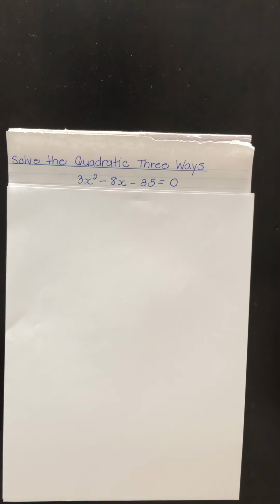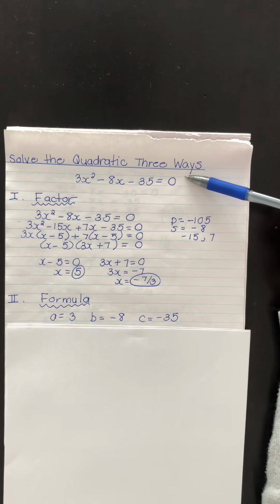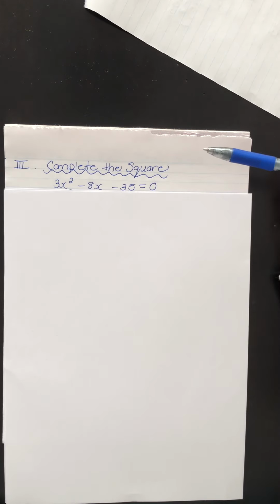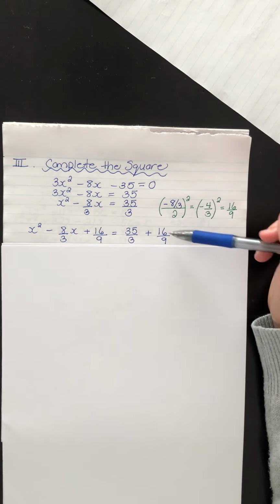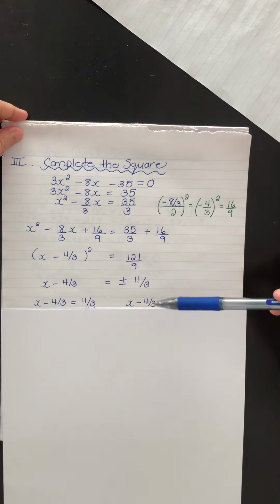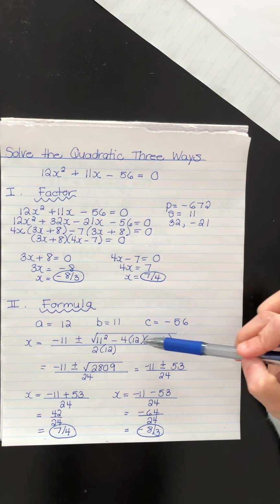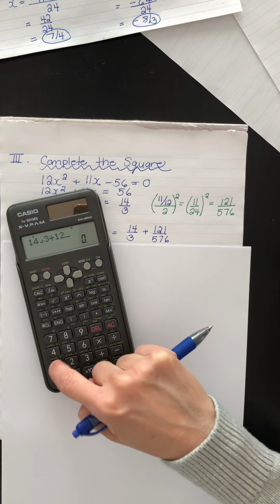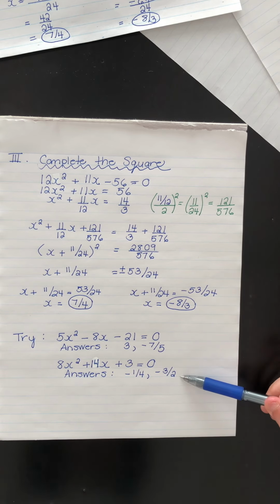Math 1231 Solving Quadratics Three Ways